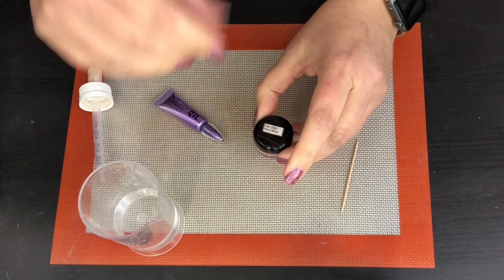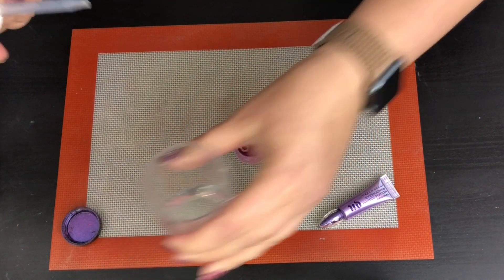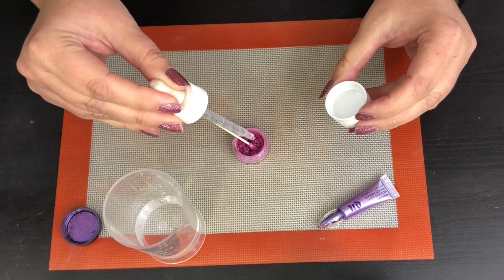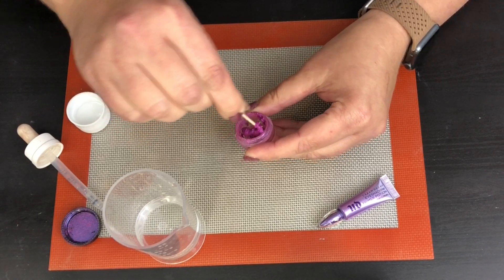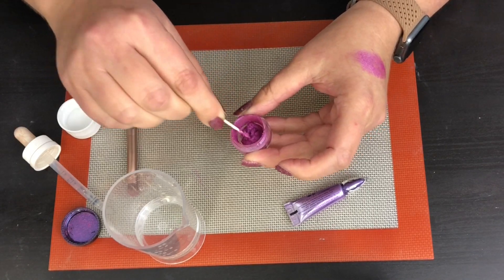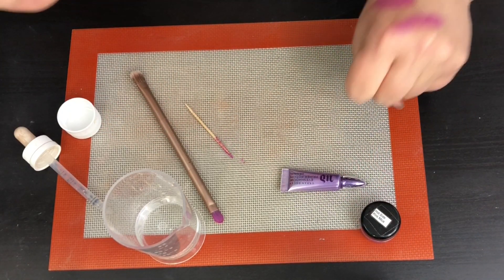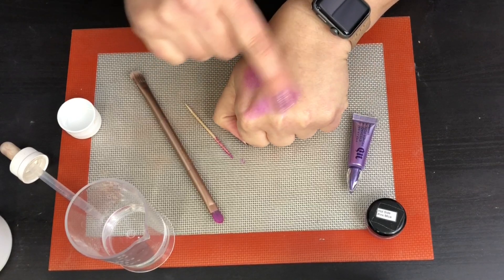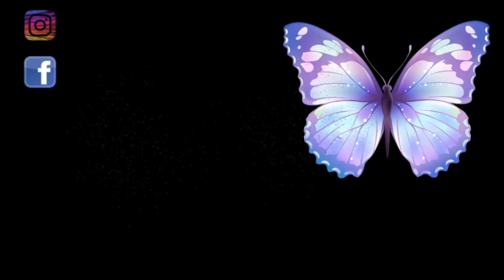DIY Cream Eyeshadow Smudge Pot | Jessica Lee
Here is the cream eyeshadow / smudge pot DIY I promised.  My voice is a little rough in this one because I've been sick, but the instructions are actually pretty simple.  If you have any questions about this DIY, don't hesitate to ask below!  Don't forget to check out Amanda's DIY.  Her link is below.